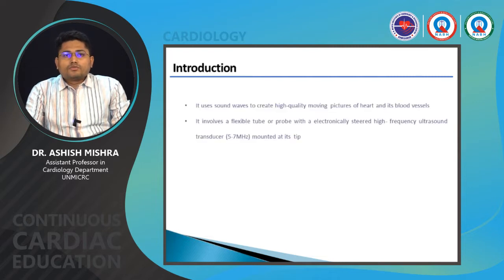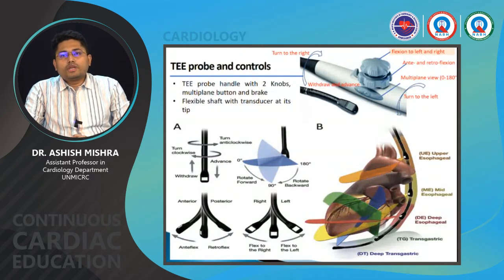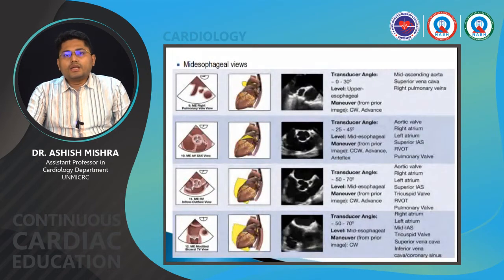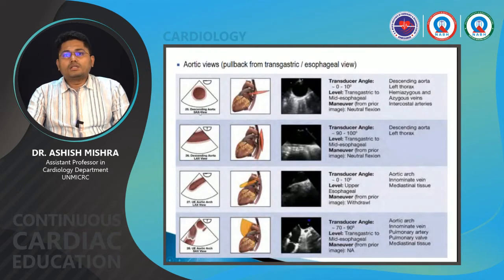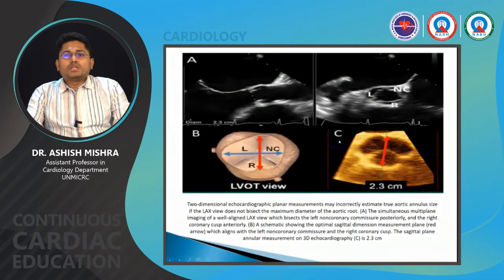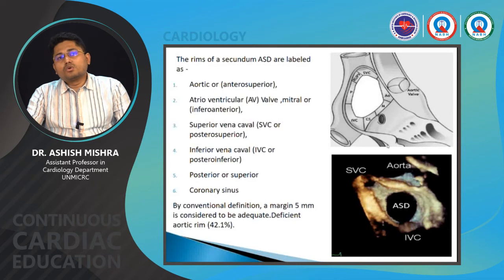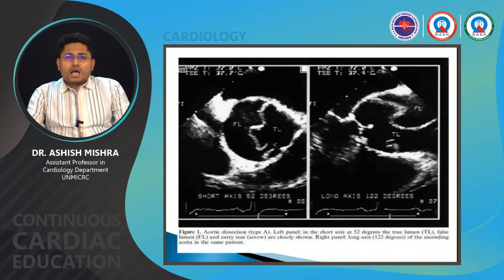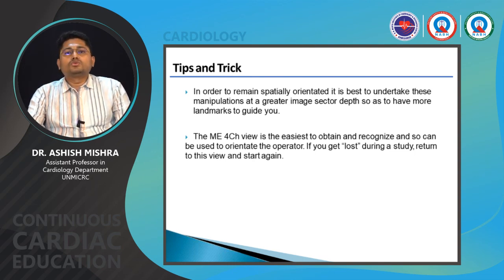TRANS ESOPHAGEAL ECHOCARDIOGRAPHY BASICS - CCE - UNMICRC 02.07.2022